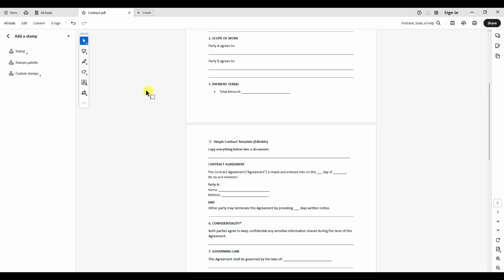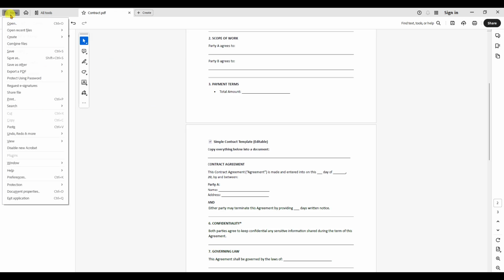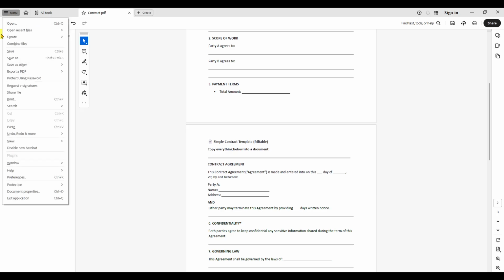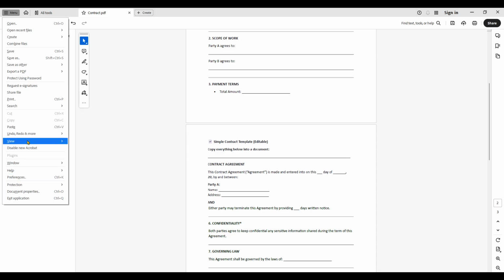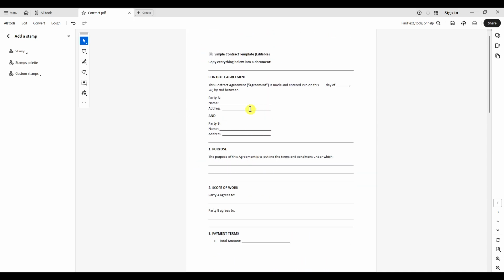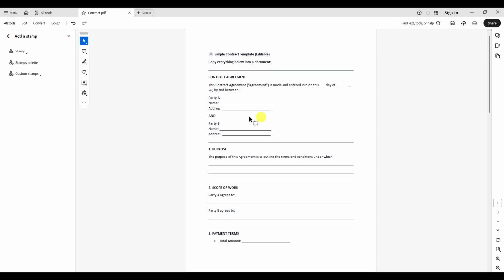How To Make Adobe Reader Read Out Loud (2026) (Complete Guide)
In this video, I’ll show you how to make Adobe Reader read out loud step by step. If you want your PDF files to be read aloud using text to speech, this tutorial will guide you through everything.

You’ll learn how to enable read aloud in Adobe Reader, use the Adobe Reader text to speech feature, and adjust speech settings for a better listening experience. We’ll also cover how to read PDF out loud in Adobe Reader DC and use accessibility features easily.

This guide is perfect for beginners who want to listen to PDFs, improve accessibility, or multitask while reading documents.